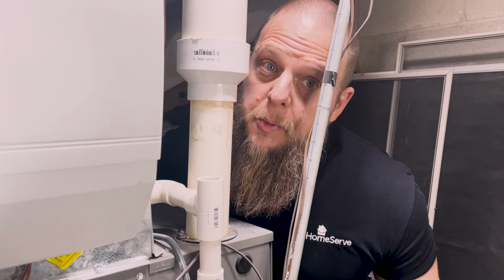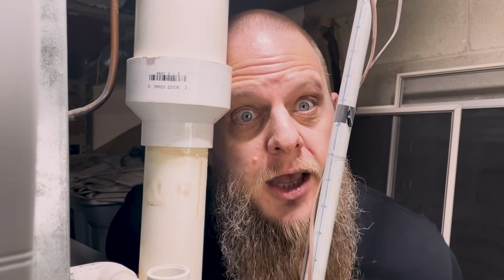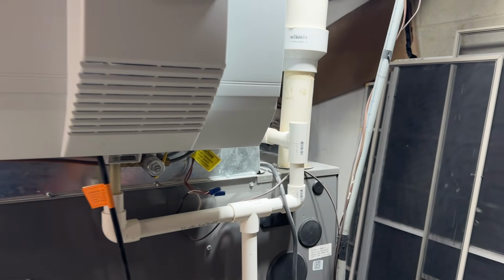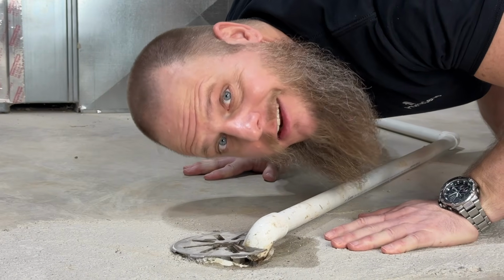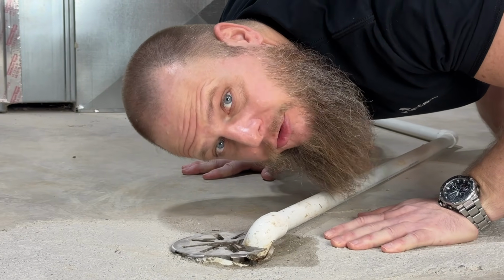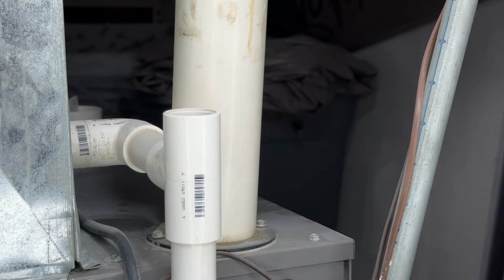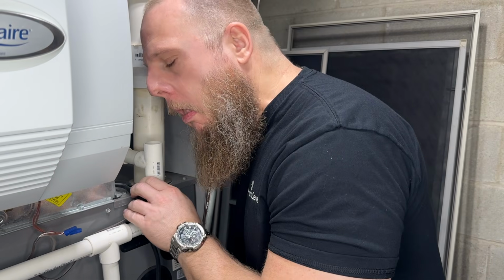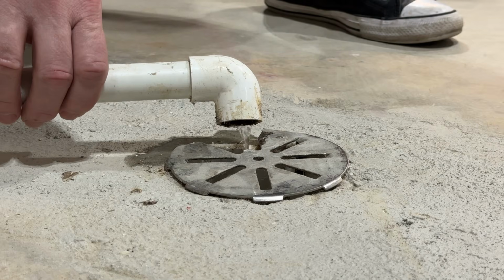How to Clean Your Condensate Drain Line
Hey, first-time homeowners, if you wanna keep your air conditioner conditioning your air, you need to clean out your condensate drain line every one to three months. Oh, also: Your air conditioner … has a condensate drain line. (Don’t look so guilty. Your parents prolly didn’t do this either.)
Your HVAC system’s condensate drain line — also commonly referred to as your AC drain line — collects accumulating condensation from your air conditioning system and channels it away from your house. Over time, this line can become clogged with dirt, dust, dead bugs and other debris, becoming a breeding ground for mold and bacteria — and possibly resulting in a backup, which could cause water damage to your home.
Prevent all this by keeping your condensate line clean and clear by following these six simple steps:
0:46 1. Turn off your HVAC unit and cut the power at the breaker box.
0:50 2. Find your condensate drain line — typically a length of vertically oriented PVC pipe with a cap on top, located near your indoor HVAC unit.
0:57 3. Some units are covered by caps. If yours has a cap, remove it to access the drain line. If it doesn’t, proceed with the next step.
1:05 4.  Clear out any visible blockage with a latex-gloved finger or long slender implement like a screwdriver.
1:12 5. Pour a half-cup of distilled white vinegar into the drain line.
1:17 6.  Wait 30 minutes to an hour.
1:24 7. Flush the line by pouring half a cup of water in.
1:29 8. Check the outside end of the pipe to ensure it flows freely.
And there you have it: Your condensate line … and your conscience … are clean.